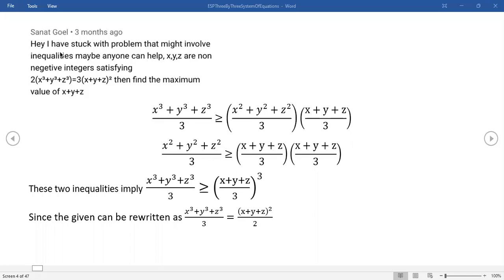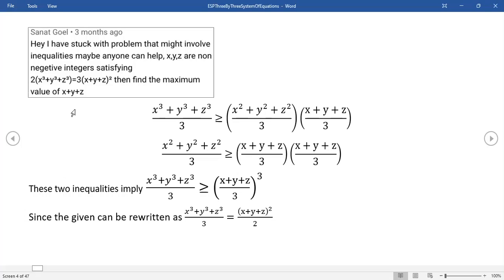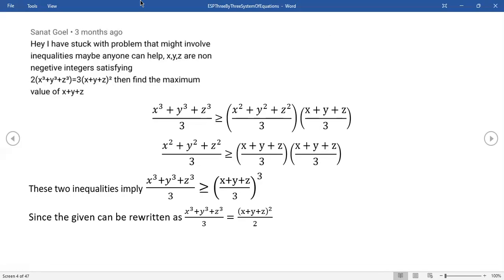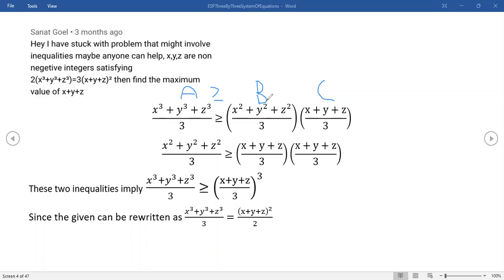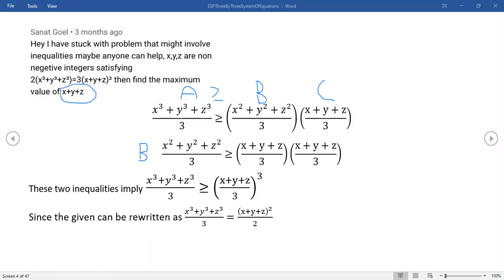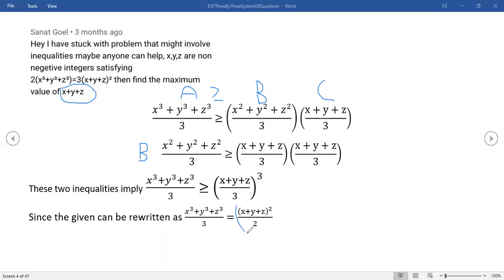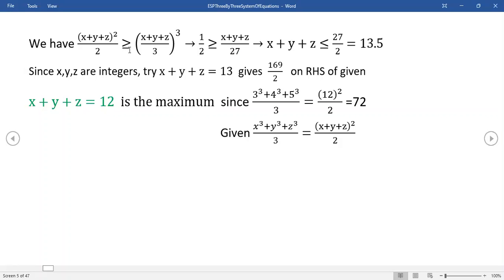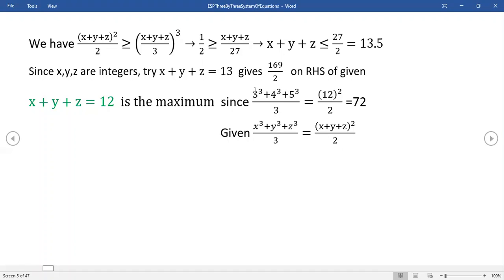Lagrange Multiplier problem solved directly by inequality manipulation to determine a Maximum.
A comment by subscriber Sanat Goel queried how to find the maximum sum of x+y+z  given an equality constraint 2(x^3 + y^3 + z^3) = 3(x+y+z)^2.  Question was posed at Michael Penn's popular math channel. The problem was solved WITHOUT using Lagrange Multipliers of Calculus.